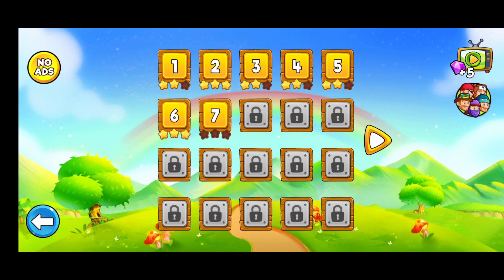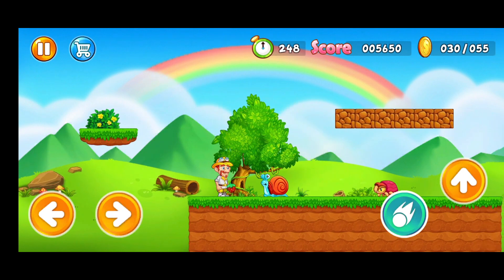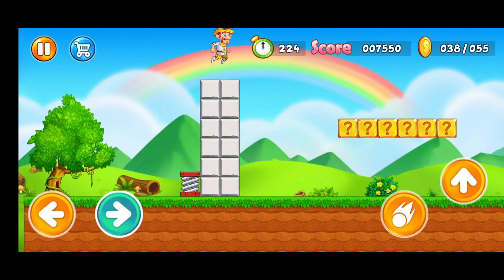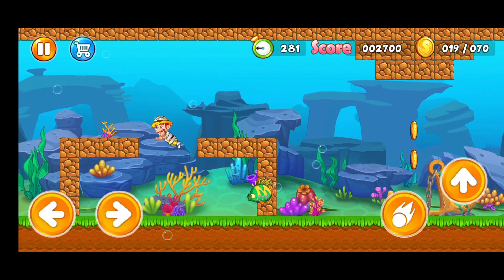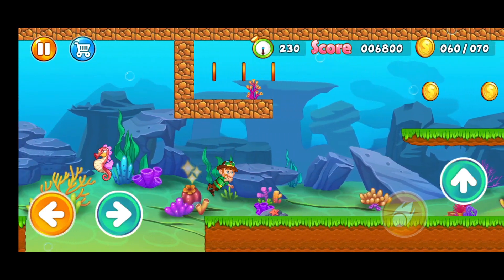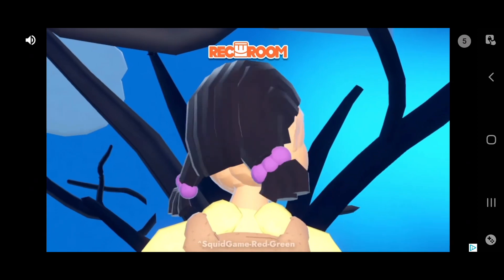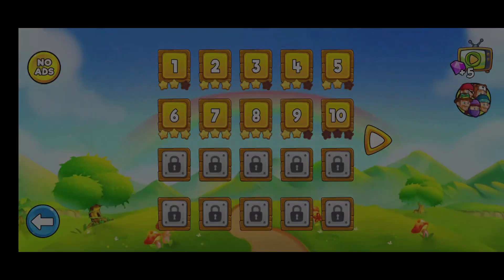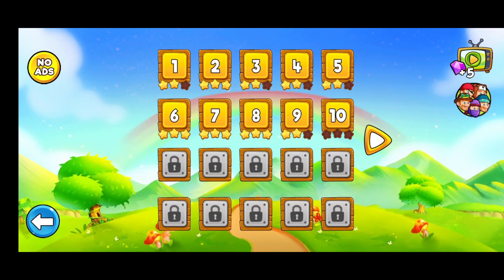Super Jake's Adventure Part 3 Level 7-9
Welcome It’s Your Boy Shadowking RPG And This Is Are Let’s Play of Super Jake's Adventure